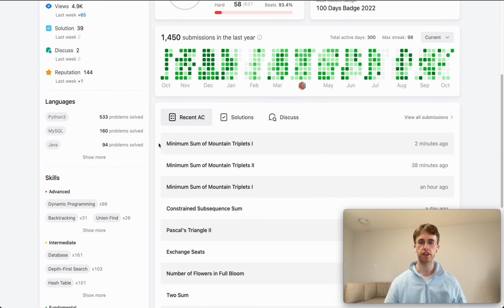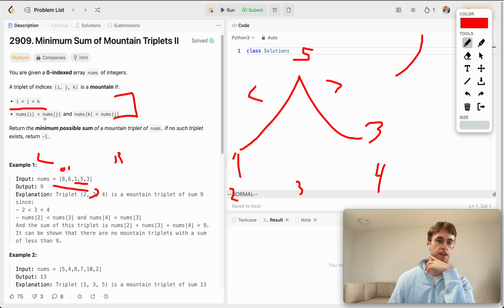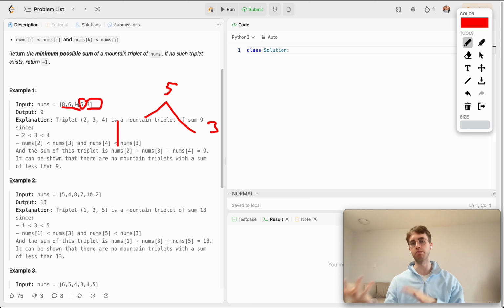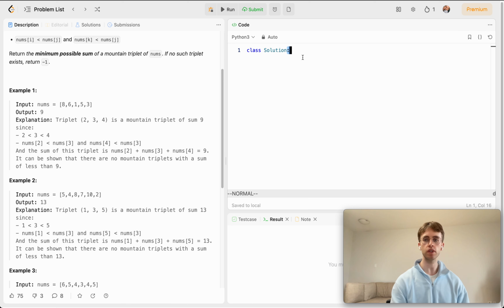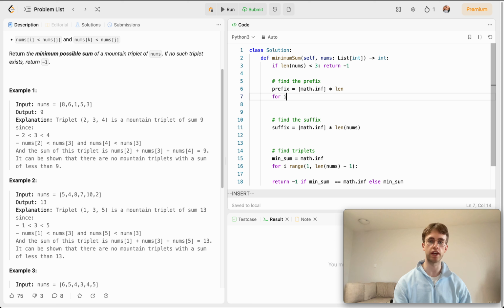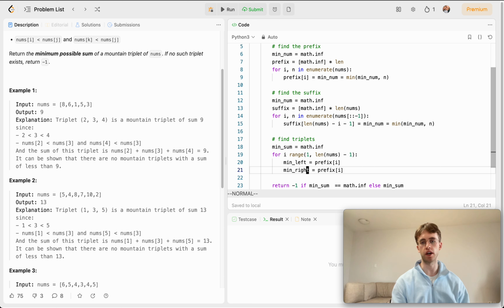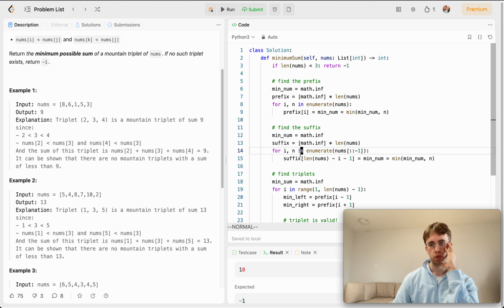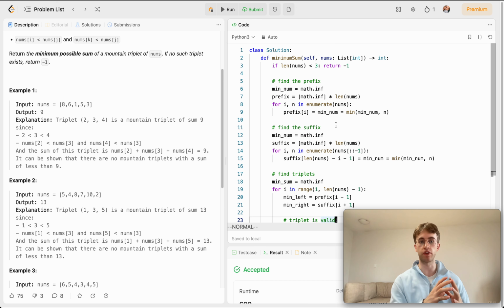2909. Minimum Sum of Mountain Triplets II - LeetCode Python tutorial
Today I solve and explain very quickly a medium level difficulty leetcode algorithm using Python3 called "2909. Minimum Sum of Mountain Triplets II".